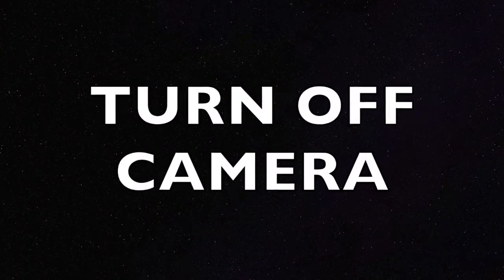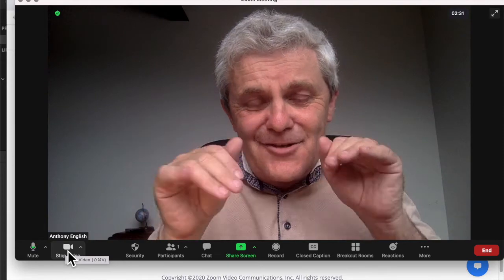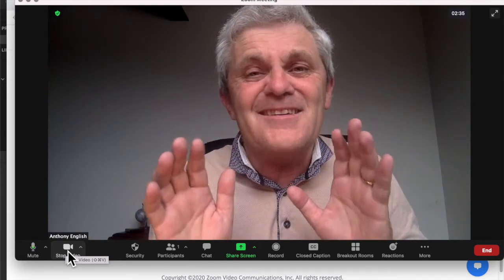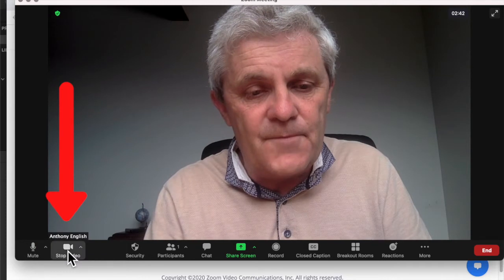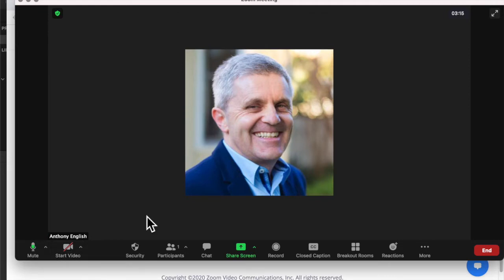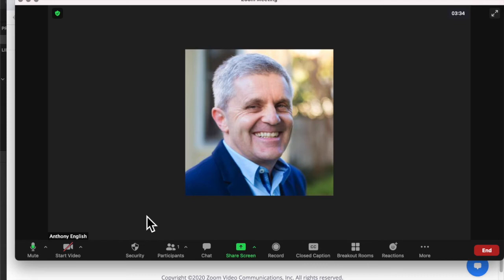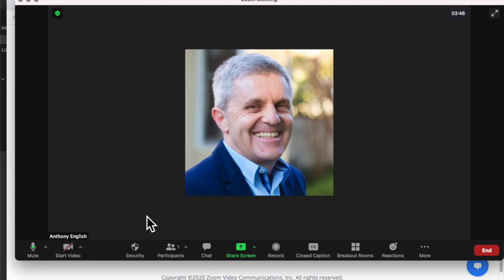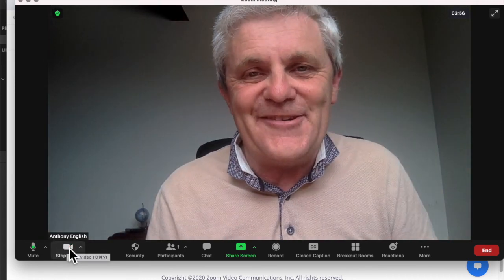ZOOM: How to TURN OFF CAMERA on ZOOM (stop video)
In a Zoom meeting, how do you turn off your camera?

How do you stop your video, so no one else can see you on camera?

Want to hide your face? IT'S EASY!

Just click on the "Stop video" button on the bottom left of your screen (on desktop).

When you stop your video in Zoom, others in the meeting should see your profile picture, if the host has allowed profile pictures to be displayed.

If you don't have a profile picture, your name will show.

If you want to set up your profile picture, or change it, see this video

00:00 How to turn off your camera on Zoom
00:30 Display (or change) profile picture
00:50 How to start video on Zoom

Learn the software you need to use for your business and daily life.
-- LINKS --